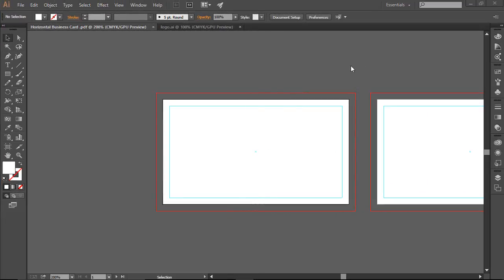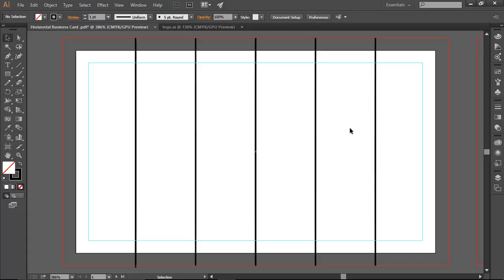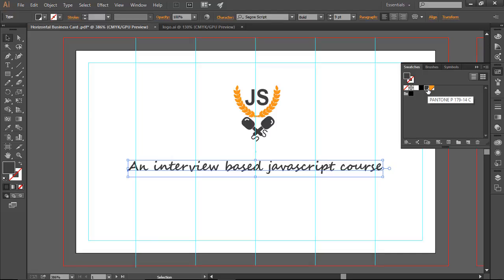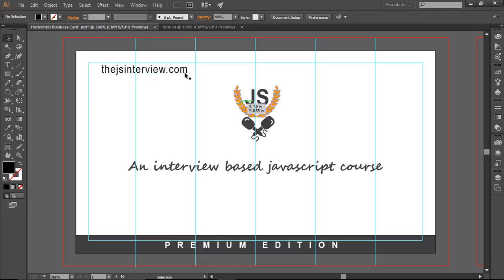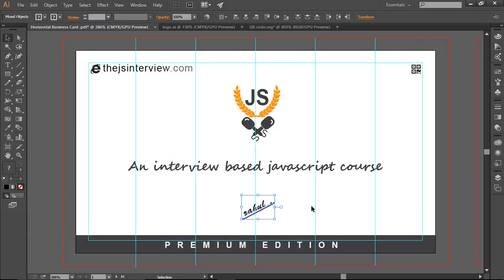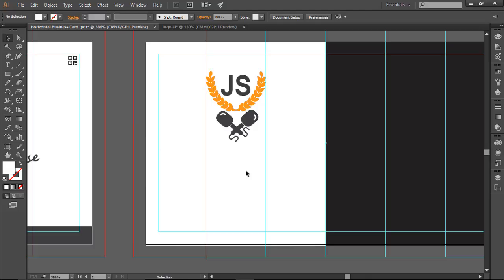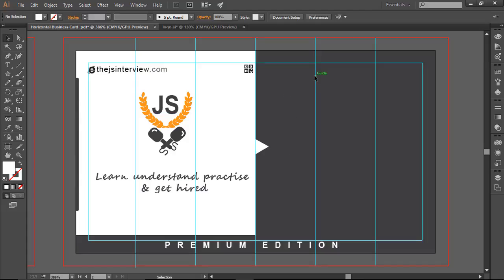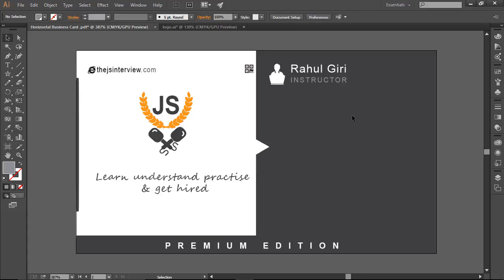Designing printable horizontal business card [ Part of The Business Graphic Design Course ]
Get The full "The Business Graphic Design with Photoshop & Illustrator " 17+ hours course with biggest discount :

Start a business this week by creating logo, icons, web design, business card & envelopes, CD labels , social media graphics for Facebook twitter google YouTube & selling it to marketplace. Get in!

Visiting Card Design Online- With Upload Image Option! Printvenue.com offers varieties of ready visiting card designs or templates online with an option to upload your logo, art or photo. Business card is a great communication tool for professionals and organizations and is a great way to get started in your career.